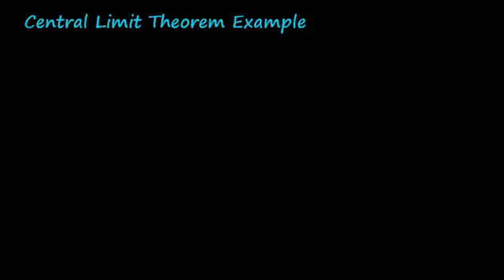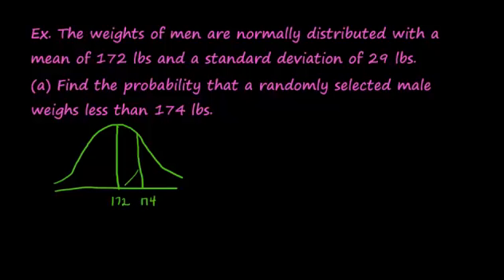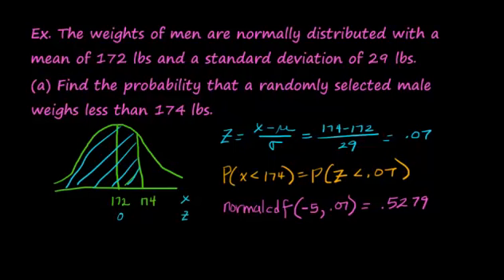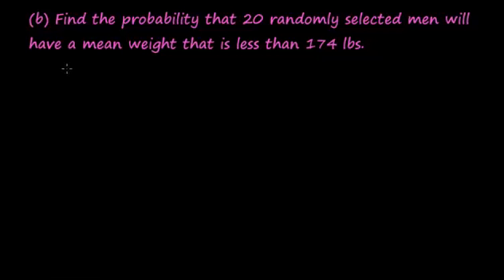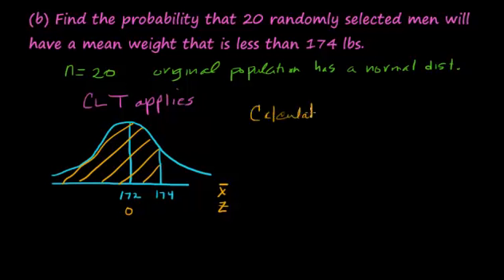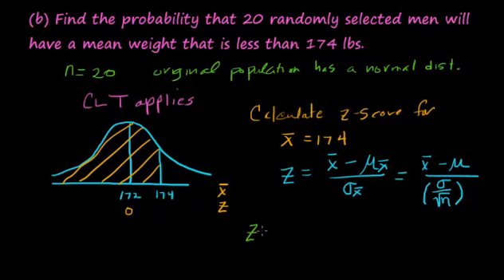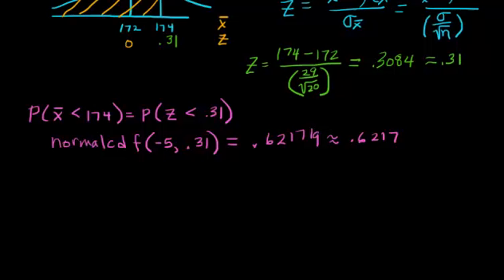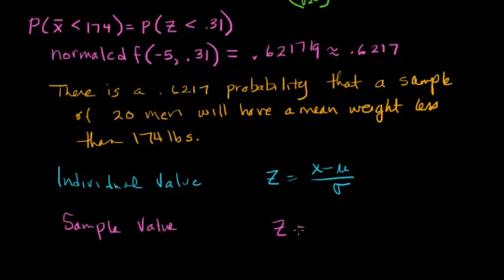The Central Limit Theorem: Example.mp4